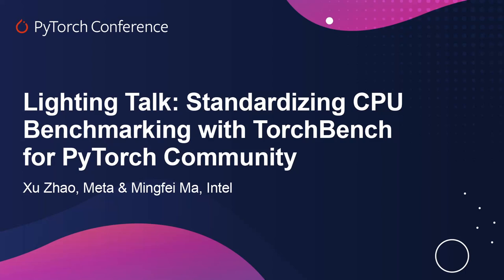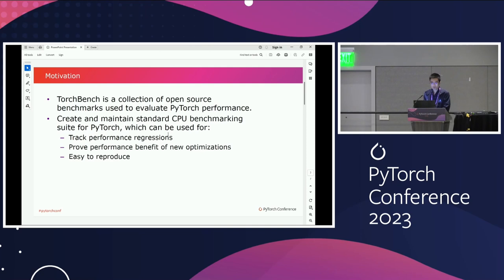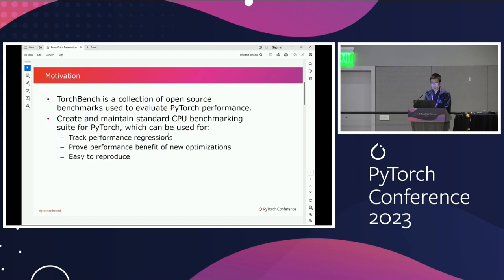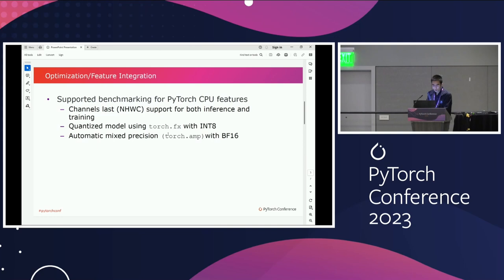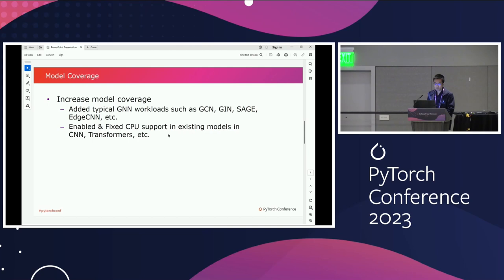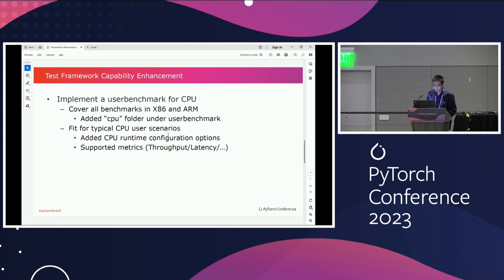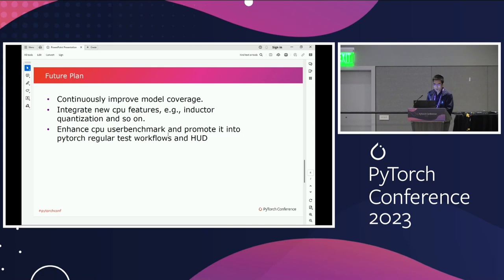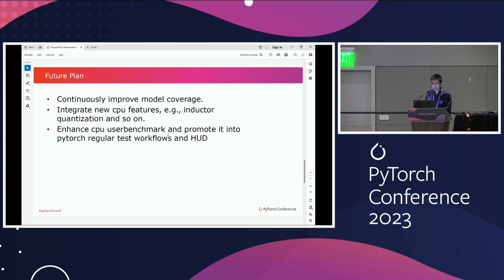Lightning Talk: Standardizing CPU Benchmarking with TorchBench for PyTorch... - Xu Zhao & Mingfei Ma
Lightning Talk: Standardizing CPU Benchmarking with TorchBench for PyTorch Community - Xu Zhao, Meta & Mingfei Ma, Intel

TorchBench is a community-driven open-source benchmark for PyTorch that covers a wide range of popular and critical models. However, the default setup of TorchBench does not cover all CPU-specific features of Pytorch, and its benchmarking methodology is not optimized for CPU devices. This makes it difficult to use TorchBench to benchmark new CPU features such as FX INT8, AMP and so on, as well as CPU-specific scenarios such as core binding. We worked closely with the PyTorch community to enable benchmarking for major CPU optimizations and features. And we leveraged the userbenchmark design to improve and standardize the benchmarking methodology for CPU, aligning it with common CPU benchmarking practices. We also increased model coverage by adding new models and fixing bugs, including GNN models and some fixes for serval models on CPU devices. With these improvements, TorchBench can be used to track regressions, prove the performance benefits of new optimizations, and easily replicate results on CPU devices. We will continue to improve TorchBench in line with the PyTorch roadmap, making it a valuable tool for improving PyTorch quality and showcasing PyTorch performance on CPU.